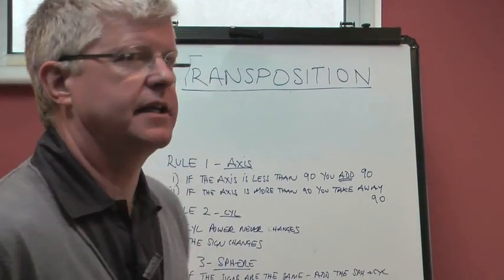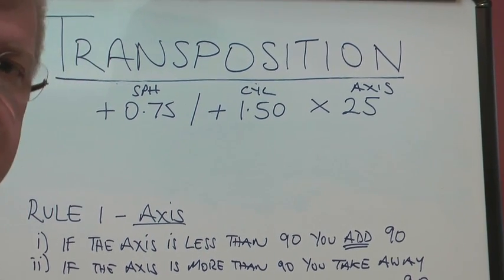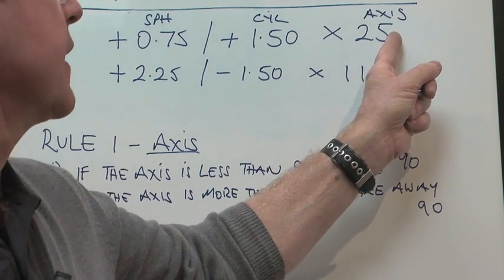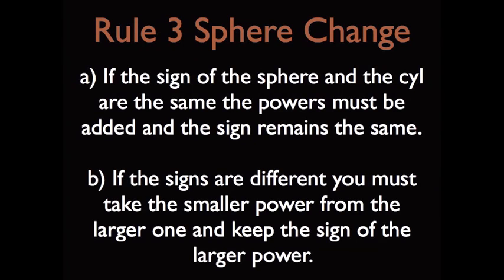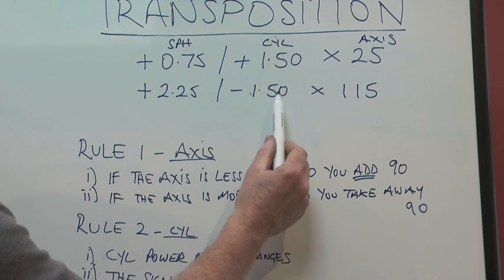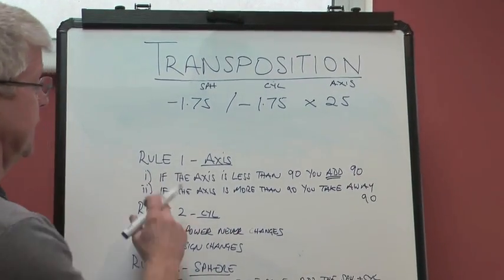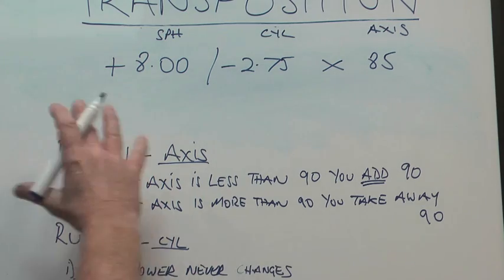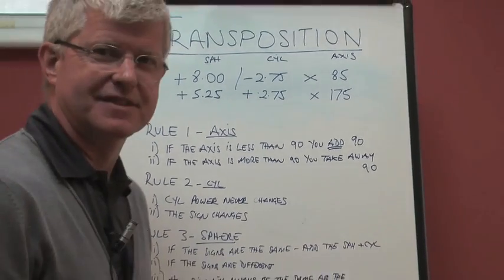Transposing Toric Prescriptions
This video covers the basic rules for transposition and is designed along with the other videos in this channel to help the students in our training centre in Kinshasa. A knowledge of transposition is essential to understand how prescriptions are recorded, how to do neutralisation and how to do glazing.